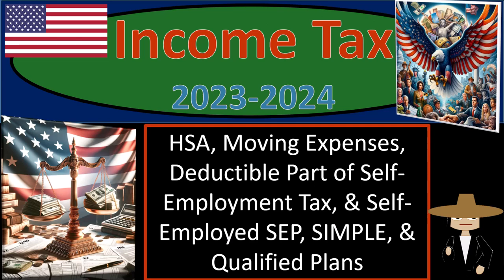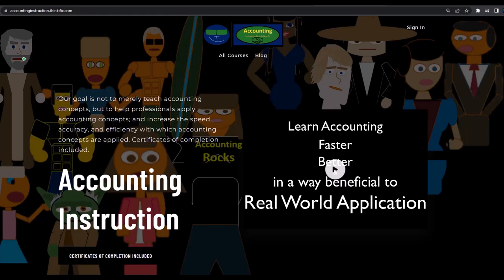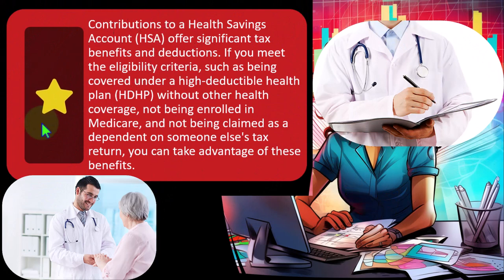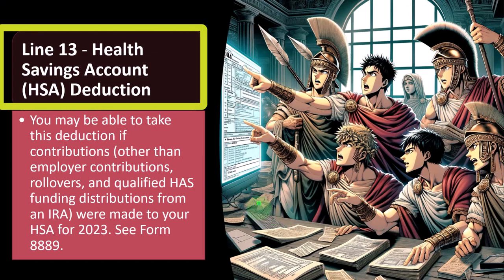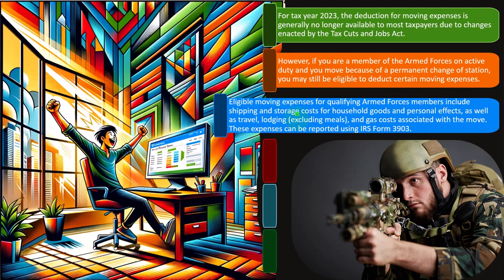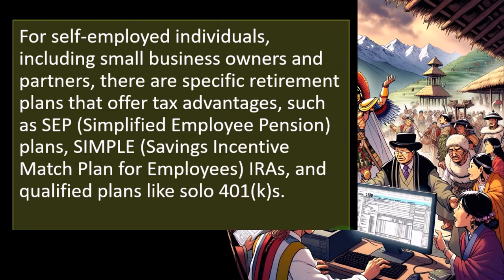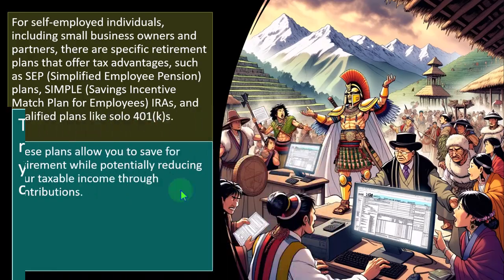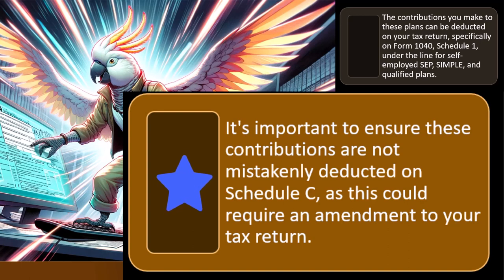HSA, Moving Expenses, Deductible Part of Self-Employment Tax, & Self-Employed SEP, SIMPLE 4050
HSA, Moving Expenses, Deductible Part of Self-Employment Tax, & Self-Employed SEP, SIMPLE

0:38 Income Tax Adjustments
4:05 Health Savings Account (HSA) Contributions
10:17 Moving Expenses
12:02 Self-Employment Tax Deduction
17:00 Retirement Plans for Self-Employed Individuals

In this informative video, we delve into various tax deductions that self-employed individuals can take advantage of to minimize their tax liabilities and maximize their savings. From income tax adjustments to health savings account (HSA) contributions, moving expenses, self-employment tax deduction, and retirement plans, we explore each topic thoroughly, providing valuable insights and practical tips for optimizing your tax situation. Whether you're a freelancer, independent contractor, or small business owner, understanding these deductions is crucial for financial planning and tax compliance. Watch now to learn how to make the most of tax deductions available to self-employed individuals.